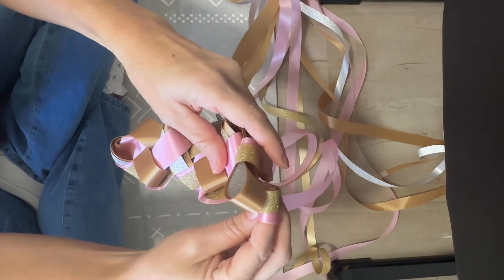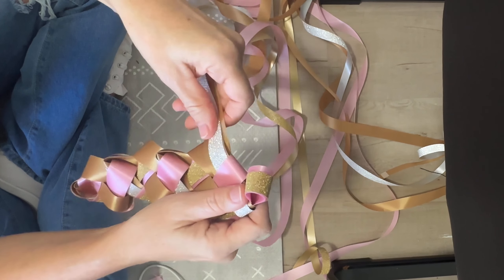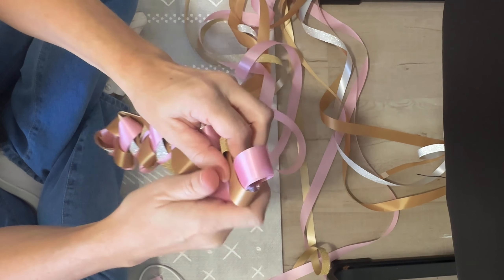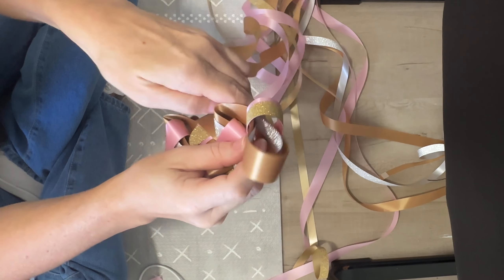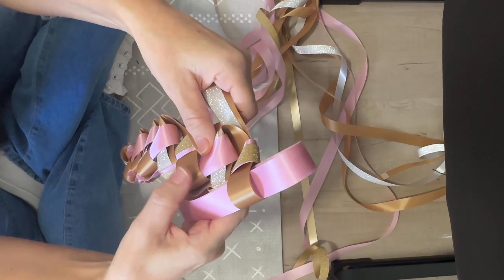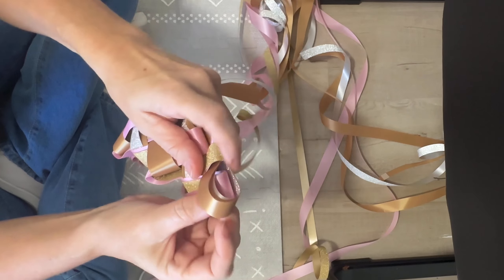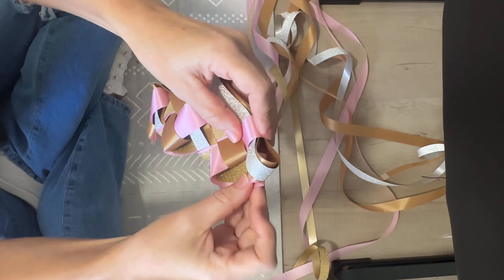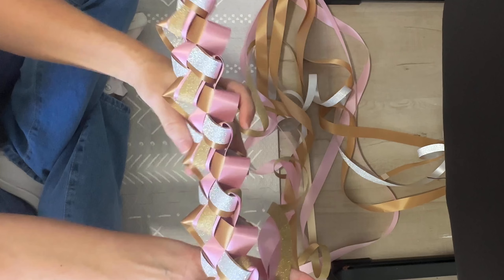Fanci Braid tutorial for homecoming mums hoco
Tutorial for the Fanci braid. I saw this braid on spirit of Texas mums TikTok page.